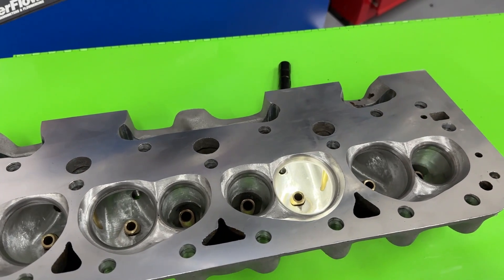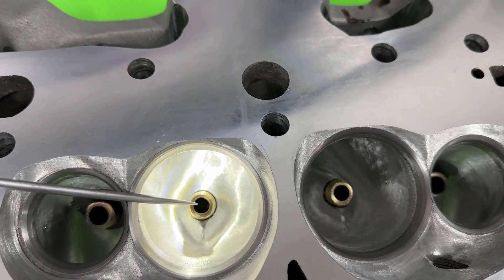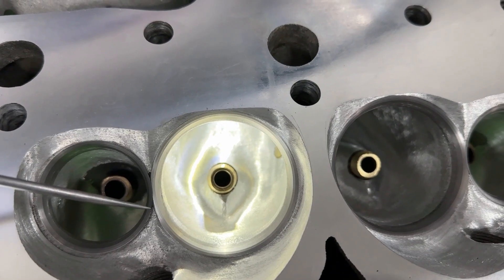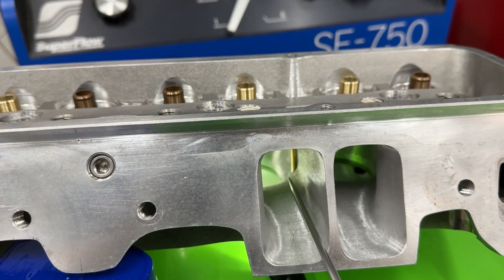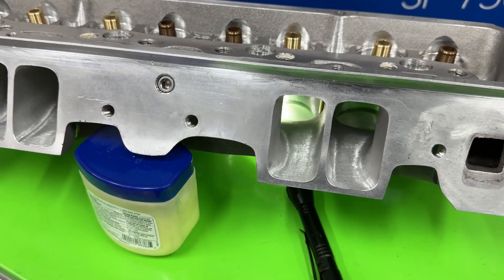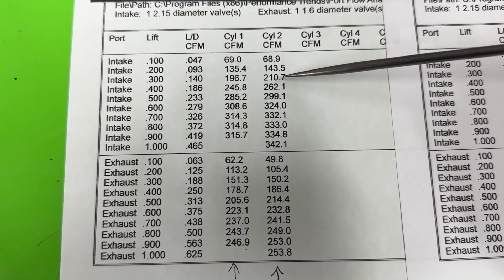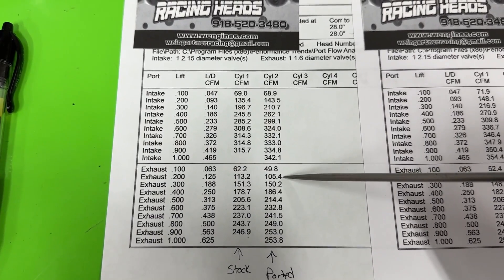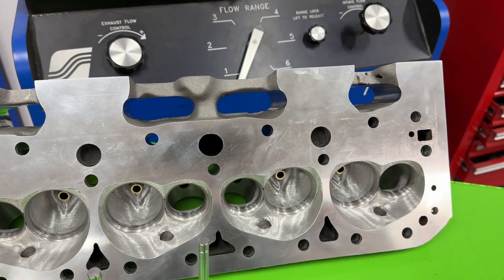Improving Brodix Trac 1 233cnc Ported Head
I show what I did to improve a set of Brodix Trac 1 T233 cnc ported heads.